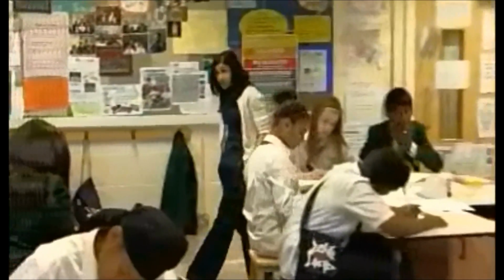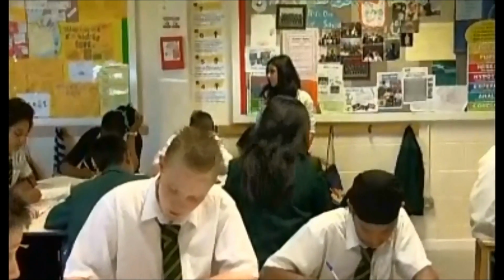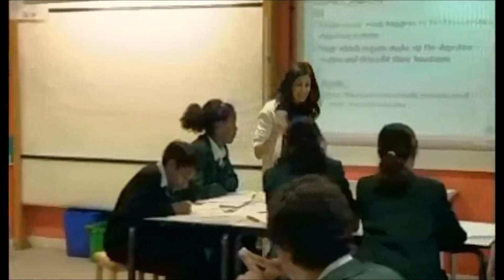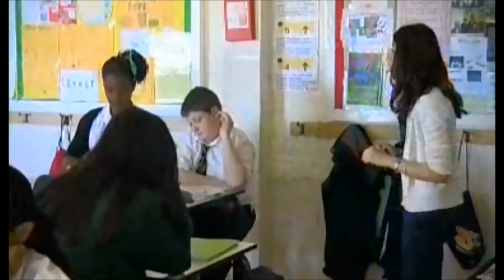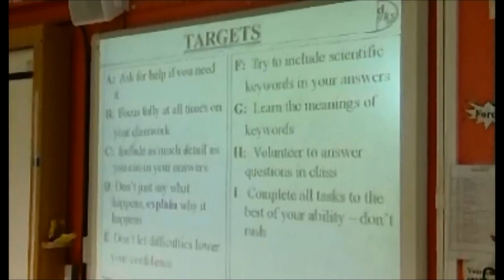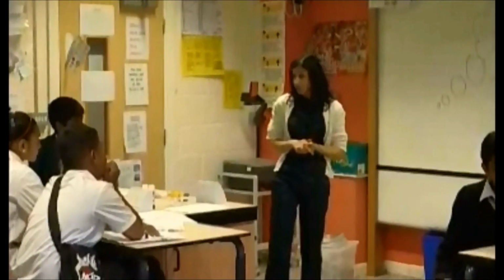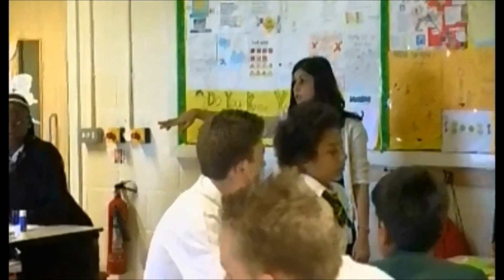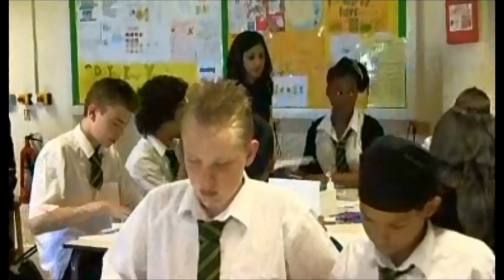Good Lesson 3 clips